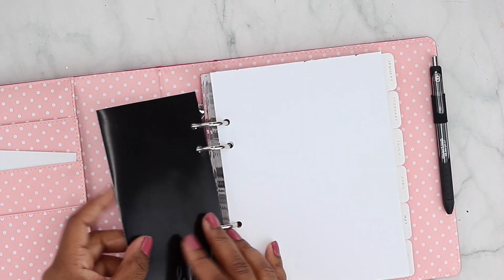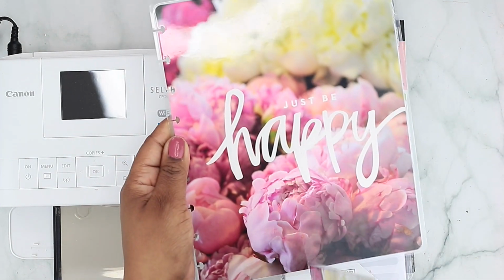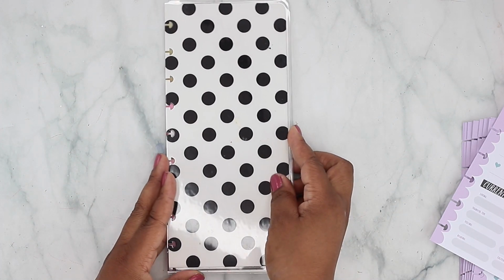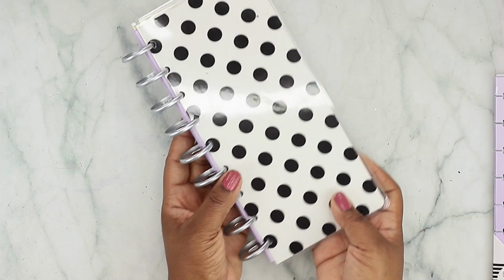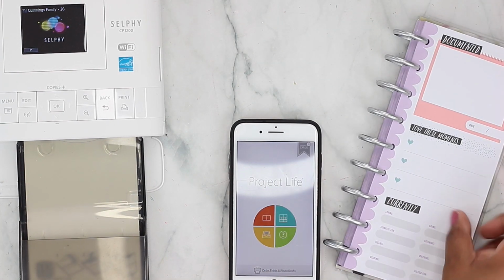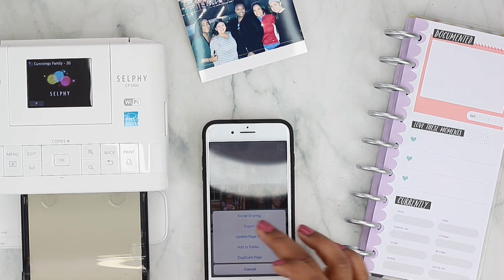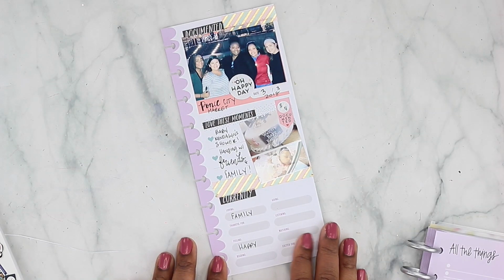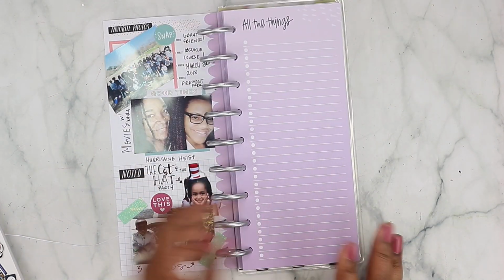DIY MEMORY PLANNER Using HP Half Sheets & Cannon Selphy Printer + PLAN WITH ME!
Hey Planner Babes!
Today I’m setting up and planning in my new memory planner!

Memory Planner
Memory Keeping Stickers
Happy Planner Covers
Cannon Selphy Printer
Paper Slicer
The memory "currently" half sheets Those are exclusive to Hobby Lobby stores, so be sure to head there to grab them!

* Planner Ideas: PLANNER I USE (I own this in my collection also)
* Pens
or pilot frixion
* Happy planner pocket folders
* Happy planner pouch
* Planner covers
* Pen Loop holder
* Scissor Kit
* Happy Planner Page Protectors